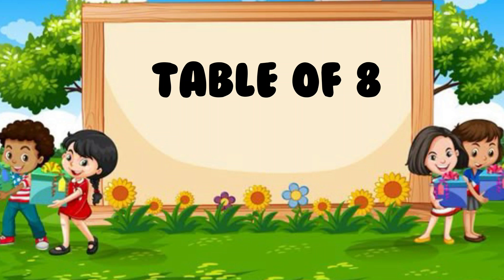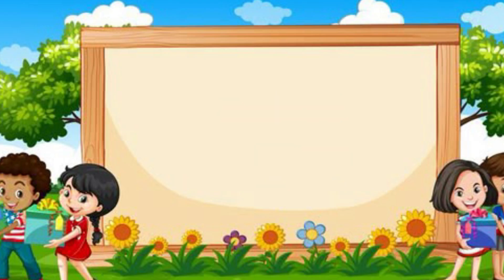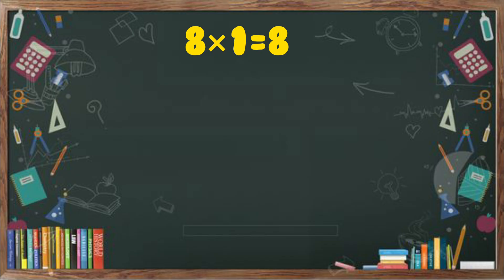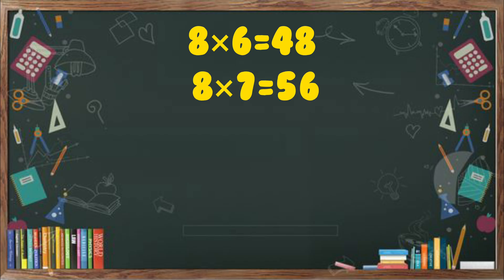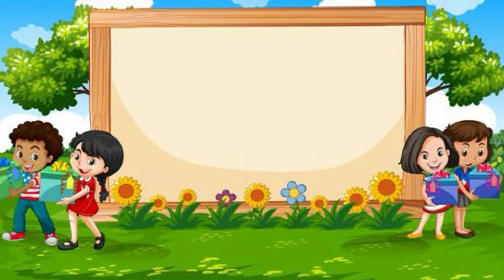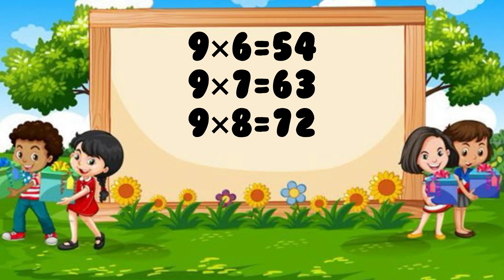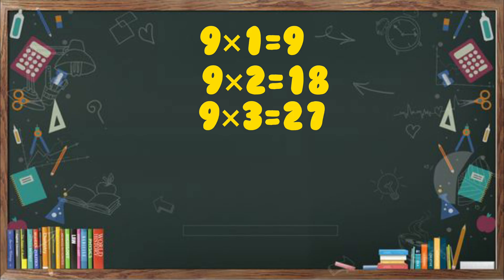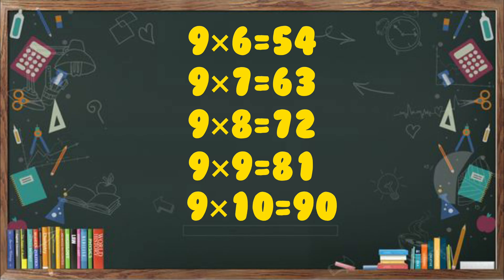Masterimg theTable of 8 and 9 Made easy?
Uncover the mysteries of Tables 8 and 9! In this video, we'll delve into the unknown and explore the secrets that lie within. From hidden patterns to untold stories, get ready to have your mind blown by the surprising revelations about these two enigmatic tables. Whether you're a curious learner or a seasoned expert, this video is sure to fascinate and educate. So, sit back, relax, and get ready to discover the secrets of Tables 8 and 9!
Join me as I dive into the mysteries of Tables 8 and 9 to uncover what secrets they hold!table of 9 in english# math# homeschooling# study tips# cartoons for kids# maths#mathematics# math resources#multiplication# maths tricks# math tricks# table of 9# kids education#jj